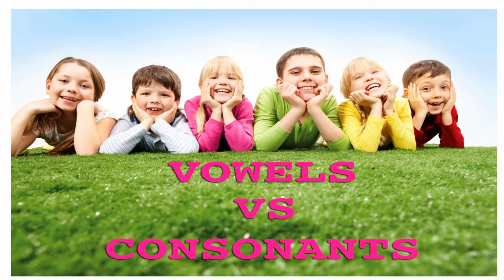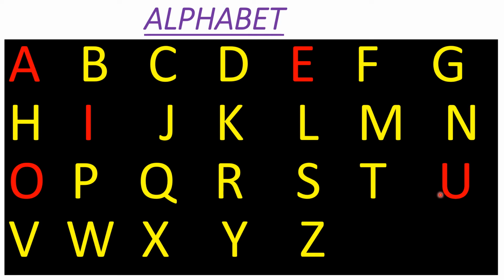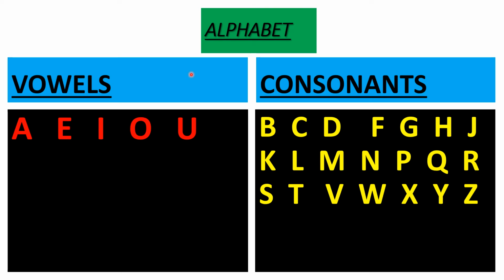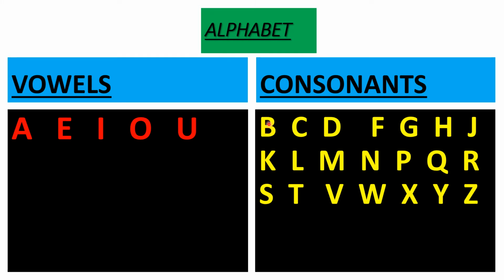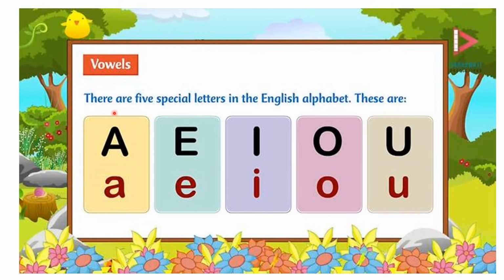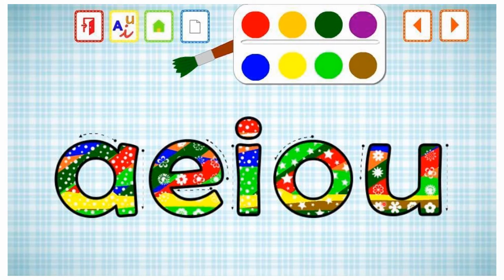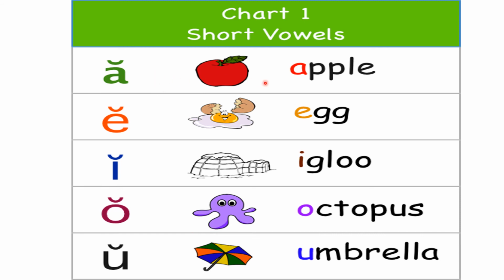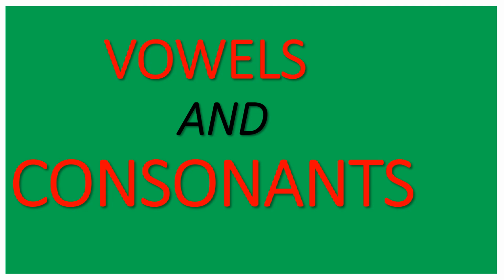VOWELS AND CONSONANTS UKG